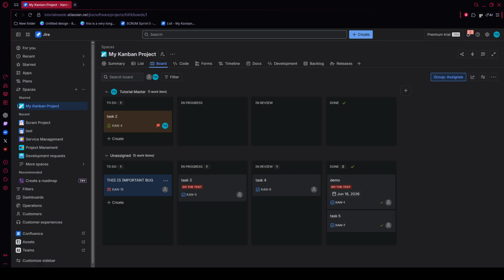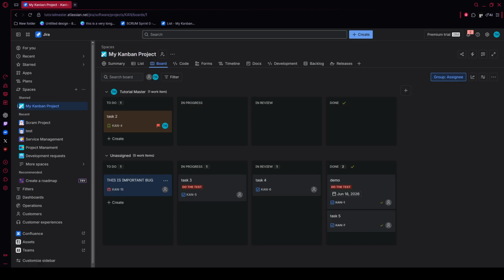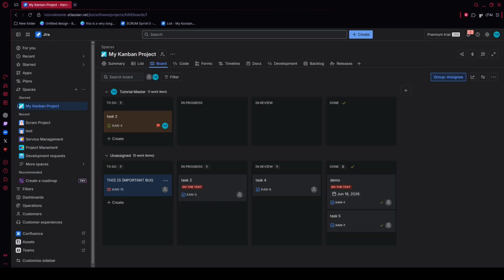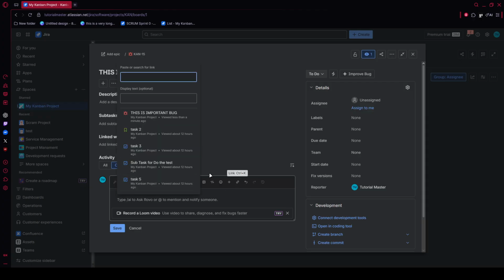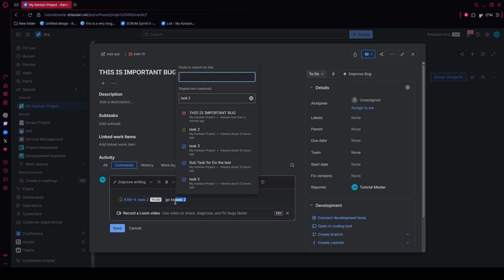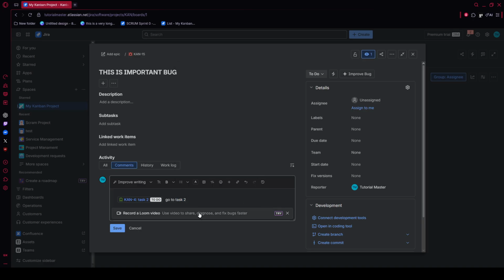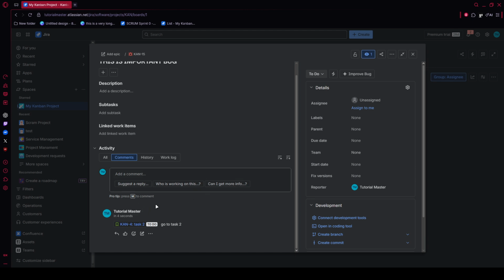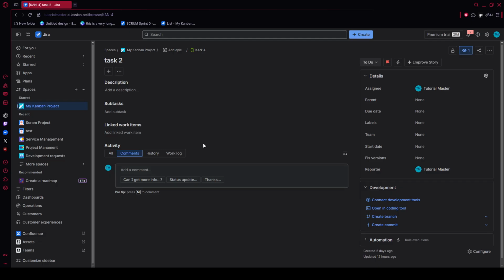How To Hyperlink In Jira [Step By Step Guide 2026]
In today's video we cover How To Hyperlink In Jira [Step By Step Guide 2026]